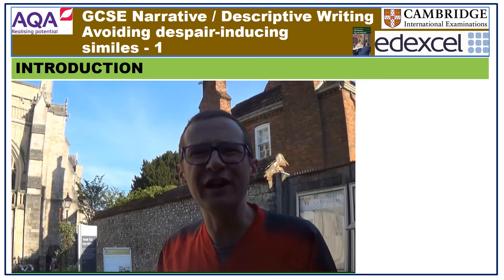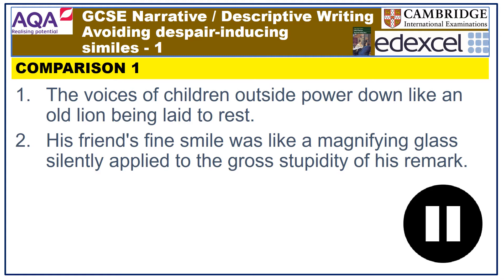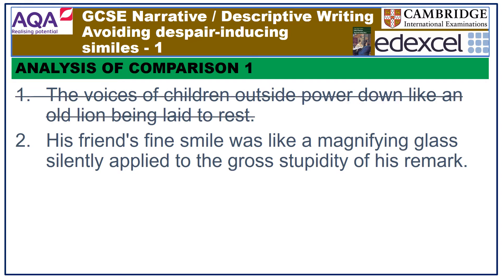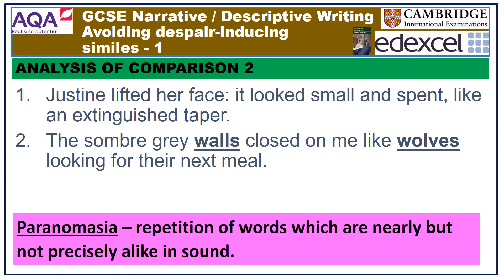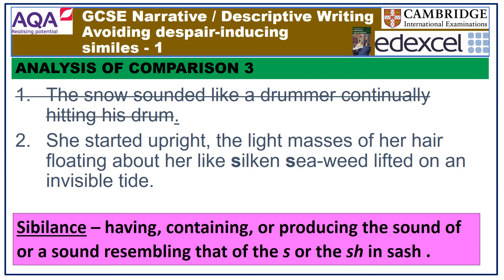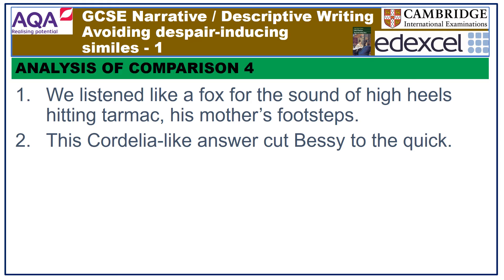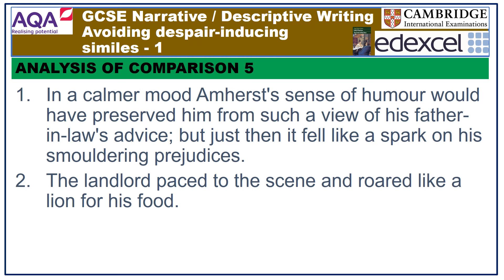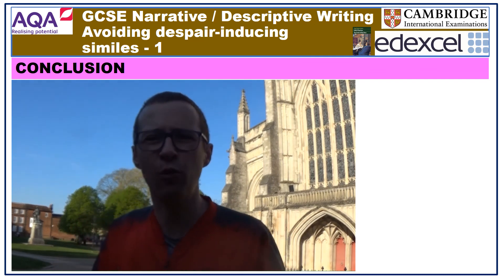Avoiding Despair-inducing Similes - GCSE Descriptive / Narrative Writing - 1